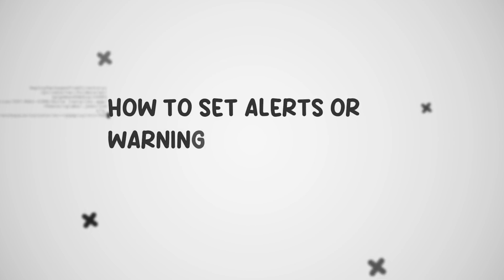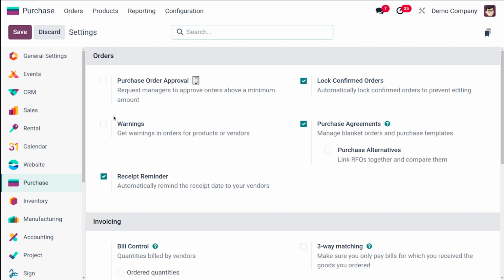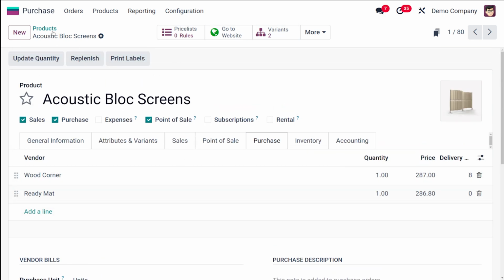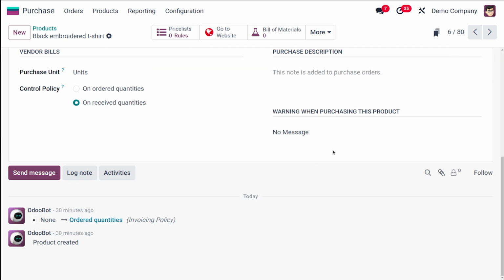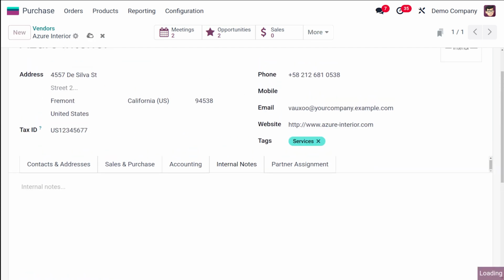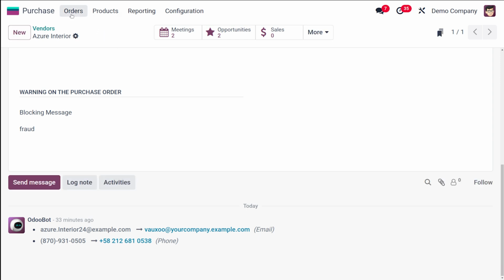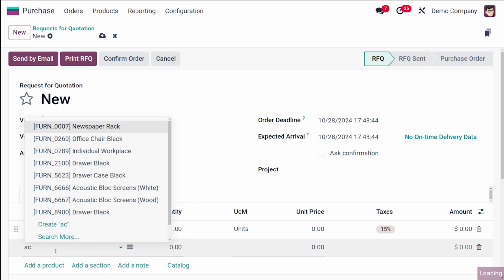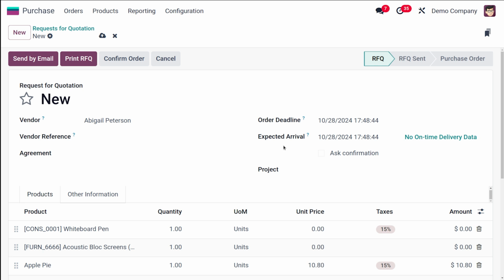How to Set Alerts or Warnings for Vendors & Products in Odoo 18 | Odoo 18 New Features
Odoo 18 offers robust features to set up alerts and warnings for vendors and products, ensuring smooth inventory management and timely procurement. These alerts can be customized to meet specific business needs, helping you avoid stockouts, optimize purchasing decisions, and streamline operations.

Vendor Alerts:

- Low-Performance Alerts: Set up alerts for vendors who consistently underperform in terms of delivery time, product quality, or payment terms.

- Vendor Blacklist: Create a blacklist to prevent future orders from unreliable vendors.

- Vendor Evaluation Reminders: Schedule reminders for periodic vendor evaluations to assess their performance.

Product Alerts:

- Low Stock Alerts: Receive notifications when stock levels of critical products fall below a predefined threshold.

- Expiring Stock Alerts: Be alerted about products nearing their expiration date to avoid losses.

- Overstocked Products: Identify products with excessive inventory levels to optimize storage and reduce costs.

- Product Price Alerts: Monitor price fluctuations of key products to make informed purchasing decisions.

Configuring Alerts and Warnings in Odoo 18:

- Access Settings: Navigate to the "Settings" menu in Odoo.

- Technical Features: Go to the "Technical Features" section.

- Alerts: Configure the necessary alert settings for vendors and products.

- Define Triggers: Specify the conditions that will trigger the alerts, such as low stock levels, delayed deliveries, or vendor performance issues.

- Set Notification Methods: Choose how you want to receive alerts, such as email, SMS, or in-app notifications.

Benefits of Using Alerts and Warnings in Odoo 18:

- Improved Inventory Management: Prevent stockouts and overstocking by proactively monitoring inventory levels.

- Enhanced Supplier Relationships: Identify and address supplier performance issues promptly.

- Cost Optimization: Reduce costs by optimizing purchasing decisions and avoiding unnecessary expenses.

- Increased Efficiency: Streamline procurement processes and reduce manual intervention.

By effectively utilizing the alert and warning features in Odoo 18, you can enhance your inventory management, improve supplier relationships, and drive overall business efficiency.